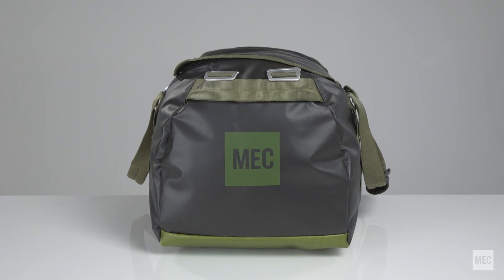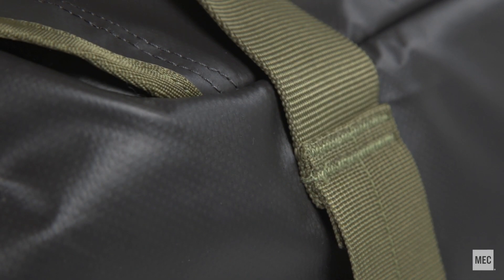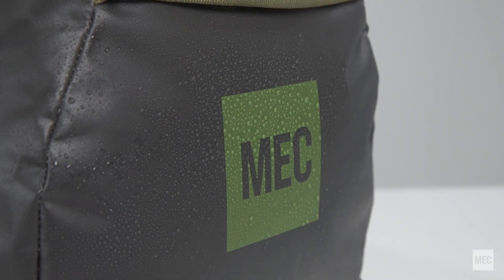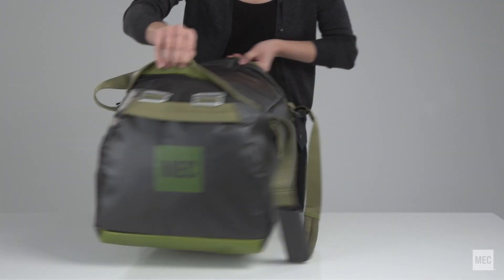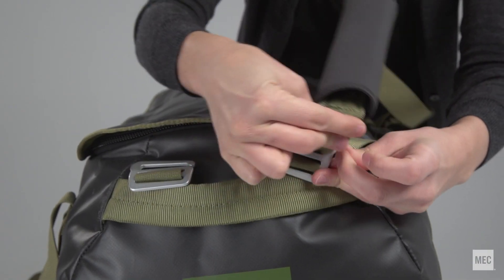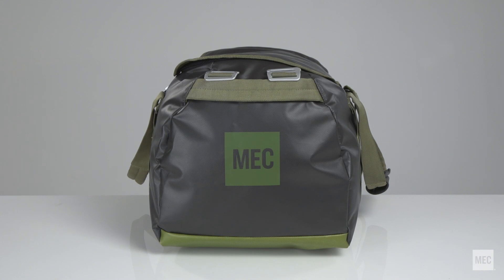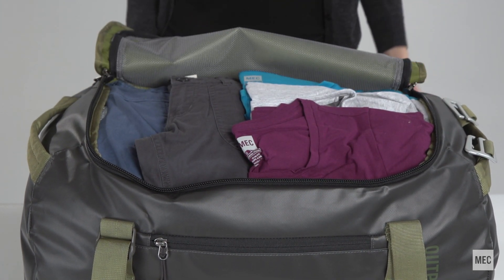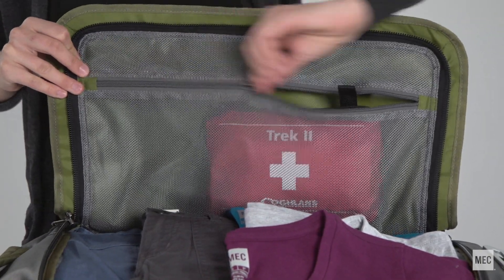MEC Outpost Duffel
MEC Outpost Duffle
Product Number: 5035-334

For distant adventures and dubious travel arrangements, this dependable bag is a known entity. The heavy-duty tarpaulin fabric can handle getting tossed in the luggage bin or out on the tarmac. The innovative grab straps can be converted to shoulder straps if your destination is "just over those hills" from where you are.